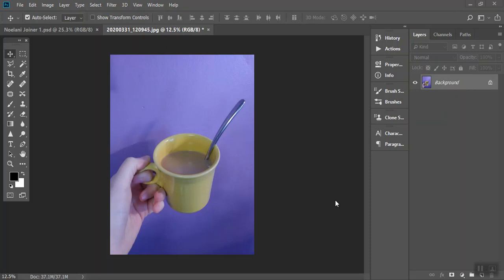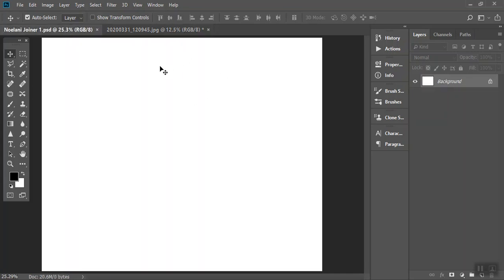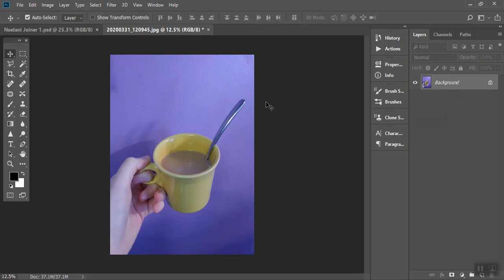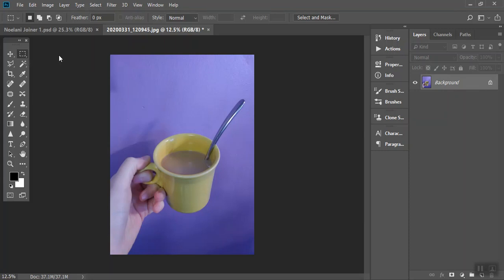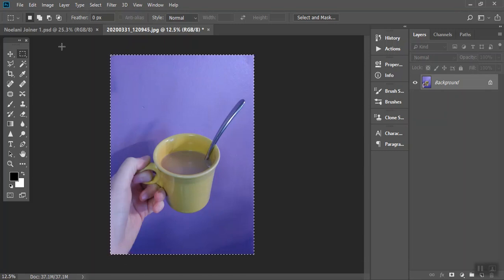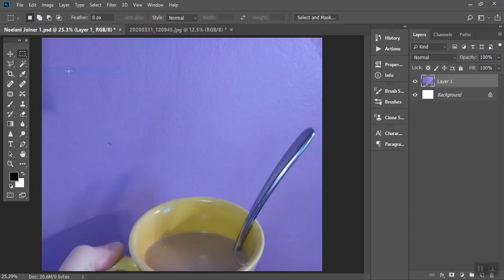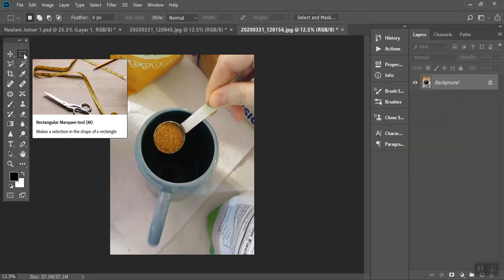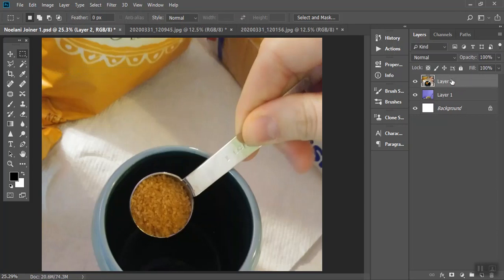8. and 9. How to make a selection using the Rectangular Marquee, and copy & paste in our PSD.